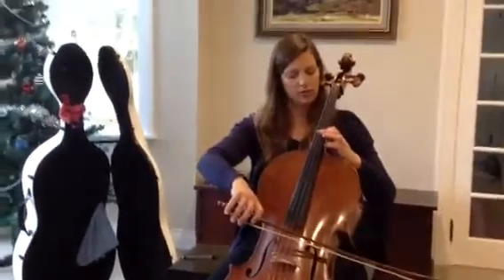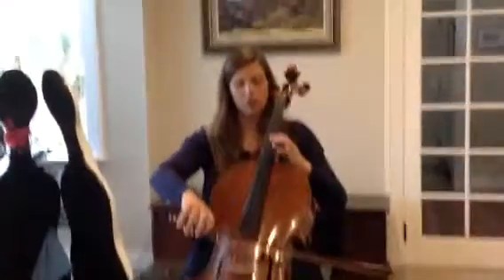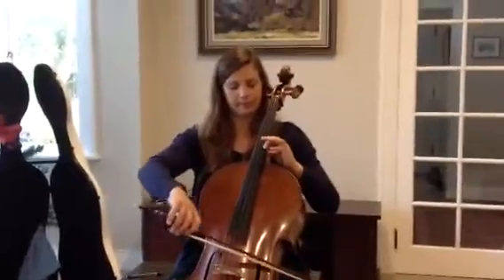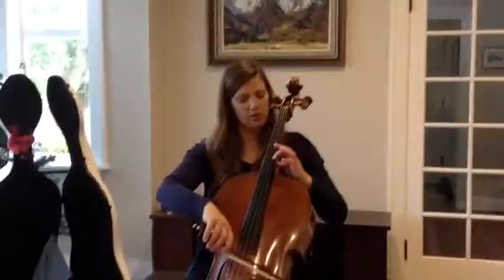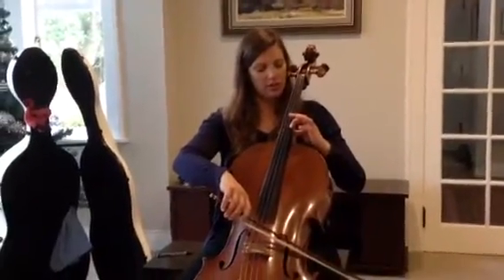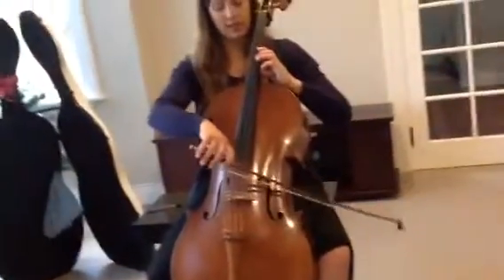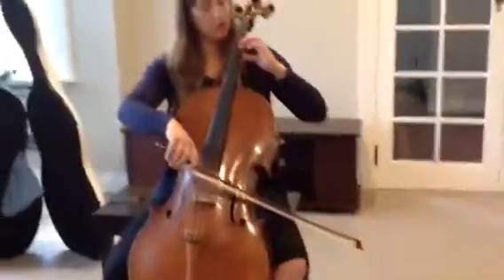Vivaldi II - Bar 29, top line: step 2